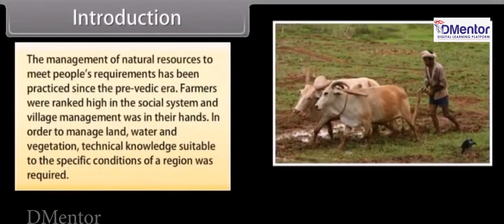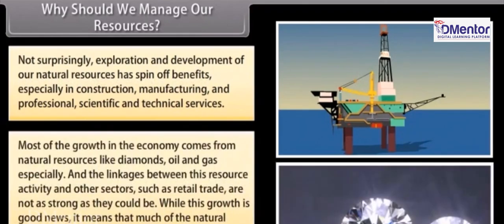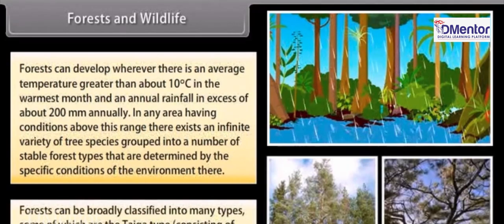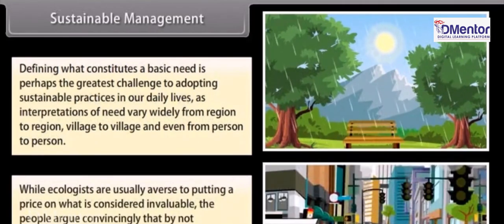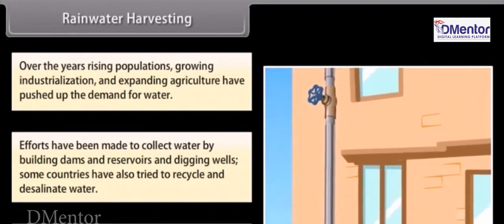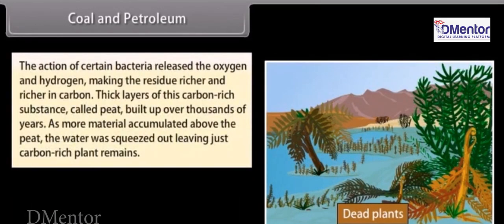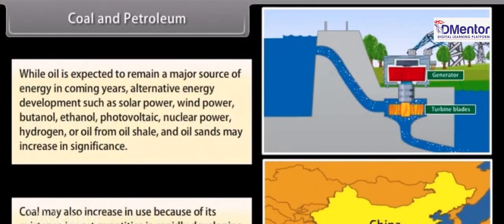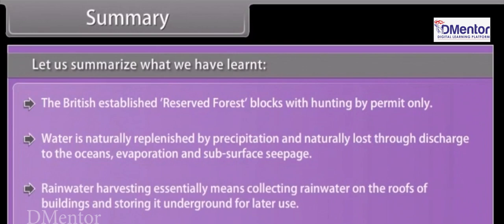Class 10 ( X ) Chapter 16 Management Of Natural Resources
Animation Video of Class 10 ( X ) Chapter 16,  Management Of Natural Resources : Target 90% plus  course, CBSE, ICSE, UP Board, Gujarat Board, State Board